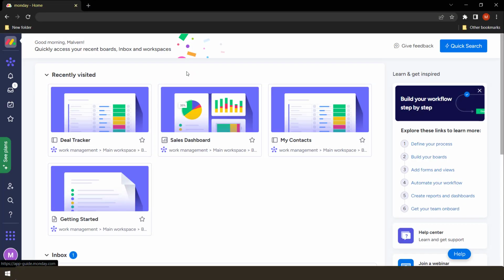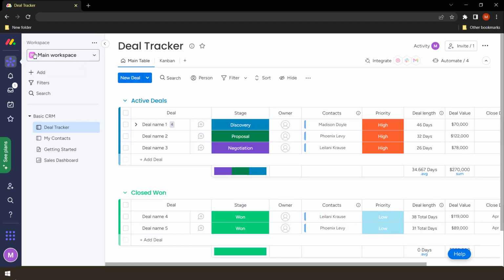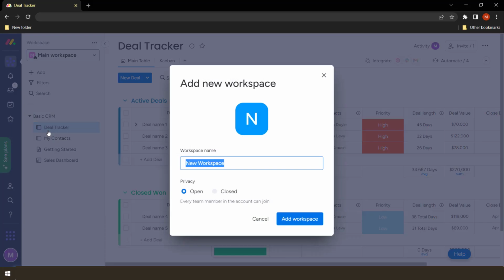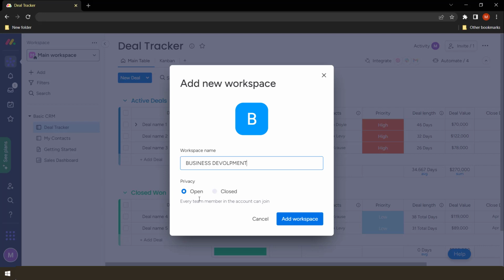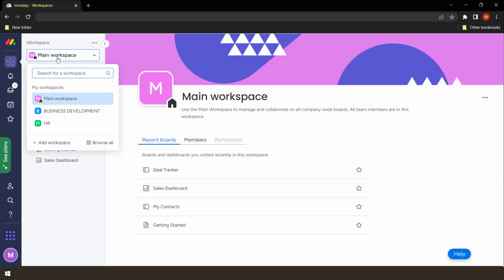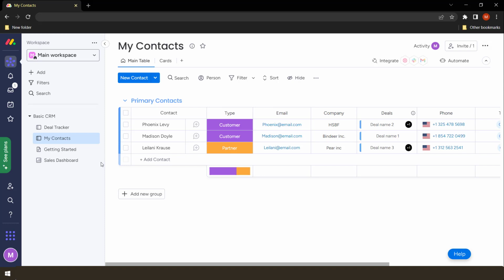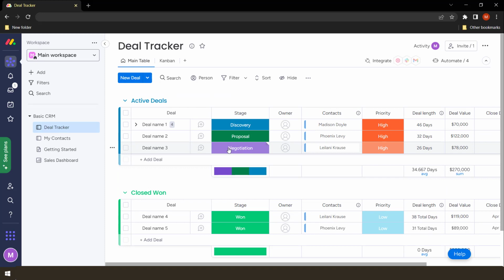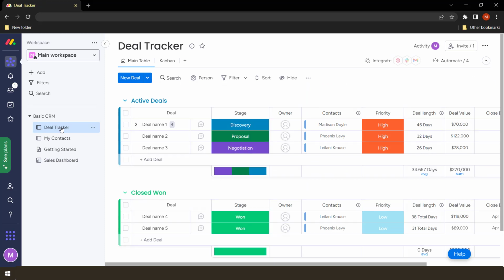Workspaces & Boards in Monday.com (Free Course - Part 2)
Workspaces and boards are the building blocks of creating workflows or projects. This video helps to explain what monday.com workspaces and boards are. Need help setting up your CRM , Accounting software, Automation or Scheduling software?